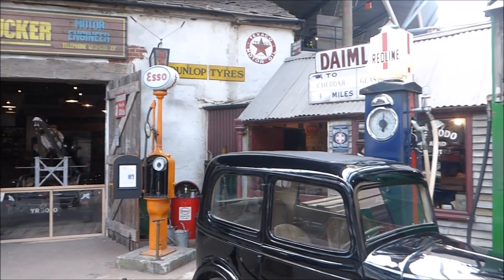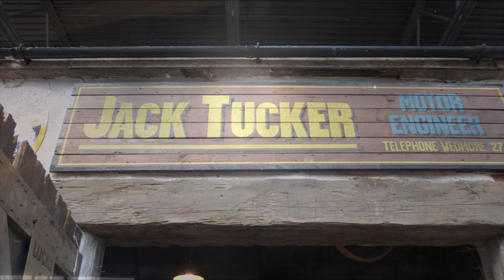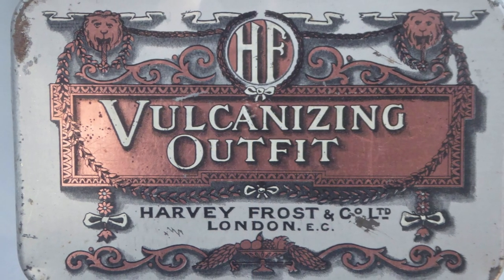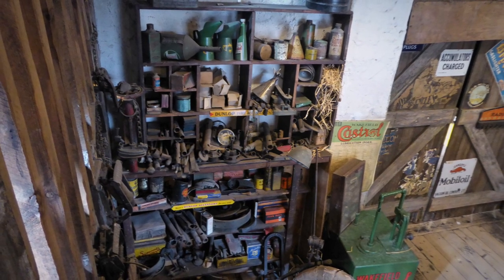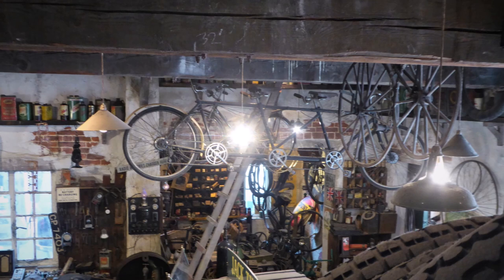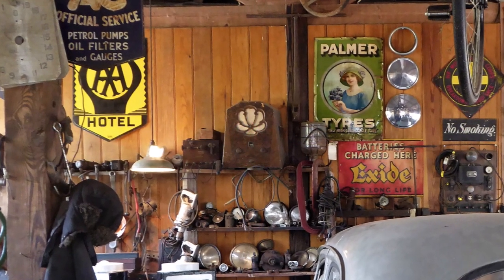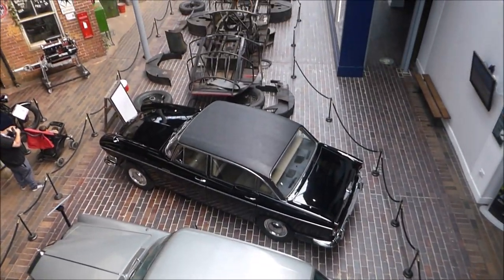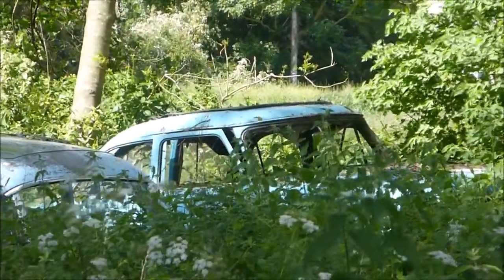THE COUNTRY GARAGE - VINTAGE MOTOR CAR MAINTENANCE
A short video explaining the origins and development of country garages. From the blacksmith to the car, bicycle and most everything else you can think of repair shop. This video was recorded at the National Motor Museum, Beaulieu, New Forest in 2023 by Giles Whitehead and is representative of an English country garage of the 1930s. The derelict cars at the end were filmed at Sherfield English in Hampshire.